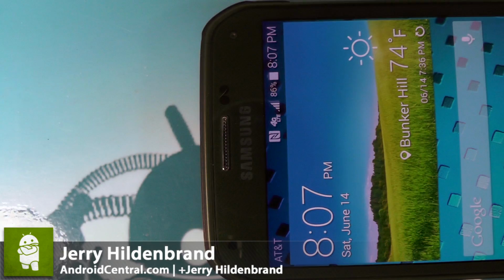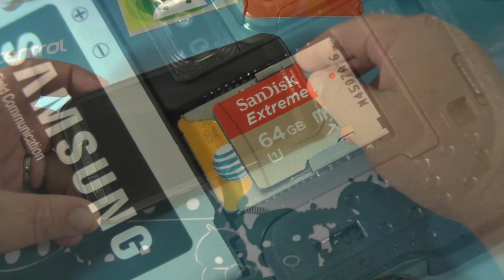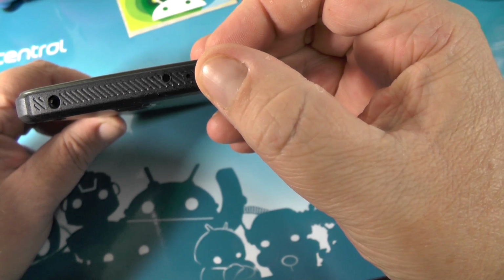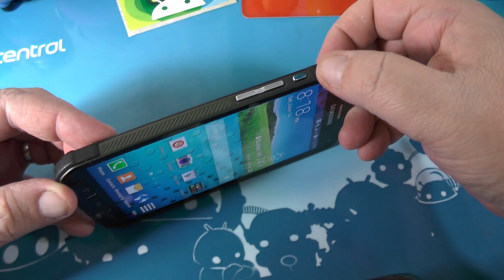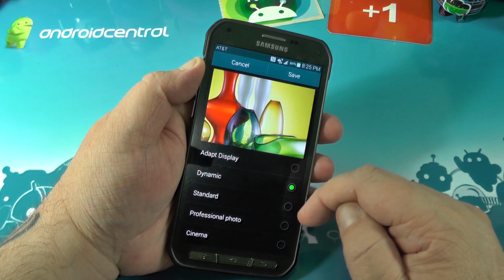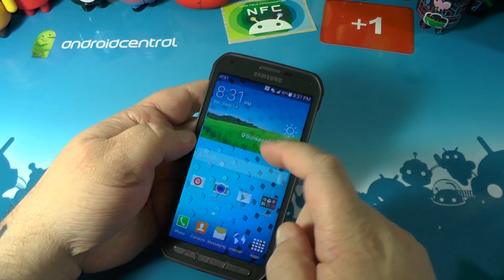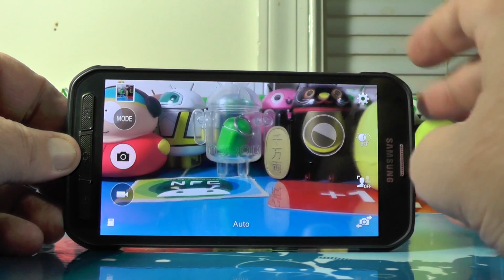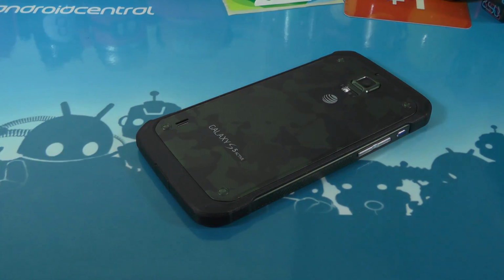Galaxy S5 Active Review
A look at the even more rugged Galaxy S5 Active from Samsung and AT&T.